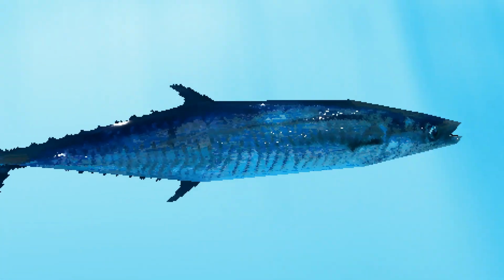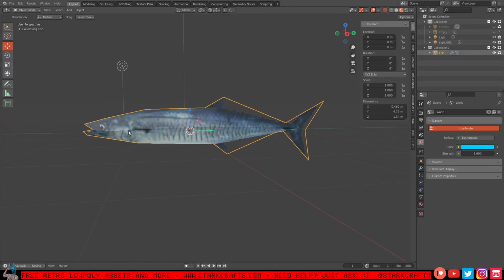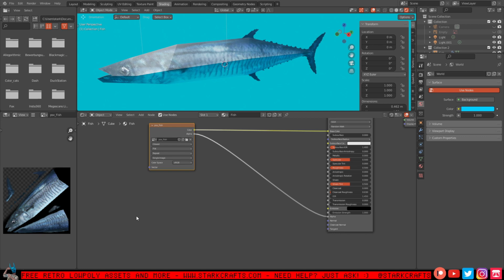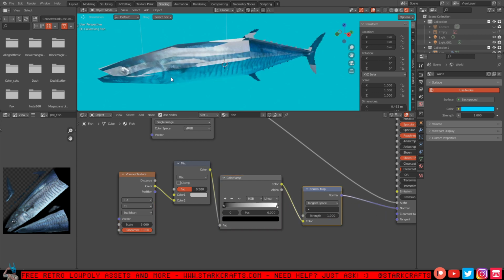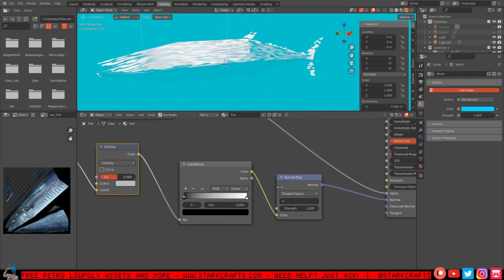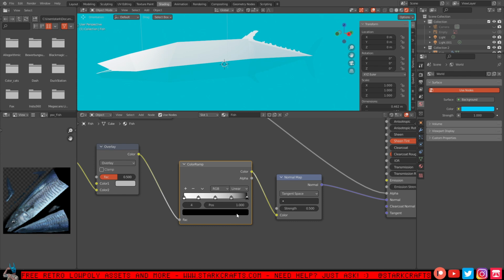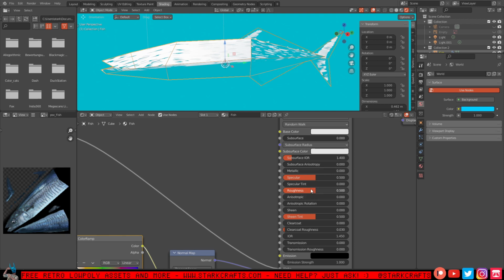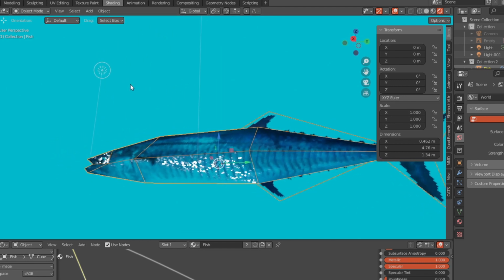sacritober FISH SCALE reflection EFFECT | Blender Beginner Tutorial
For the Sacritober prompt WATER I made this PS1 Style LOWPOLY Fish. I explain you how to get this Glitter Scale Holo REFLECTION effect in BLENDER in this tutorial for beginner 🐟🐠

💀Wanna support and exclusive Content?